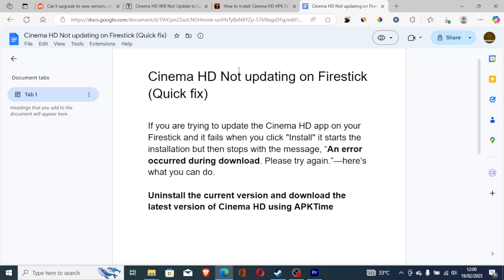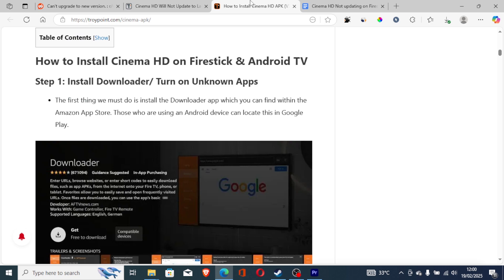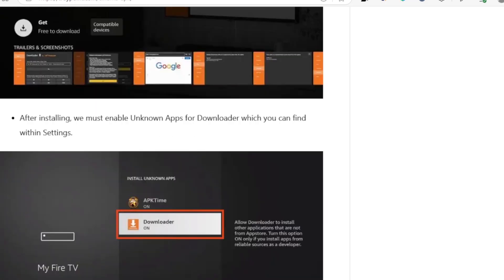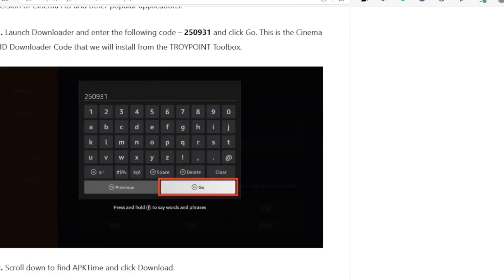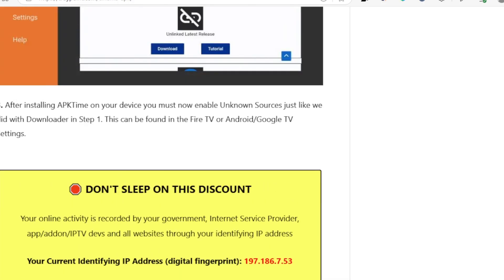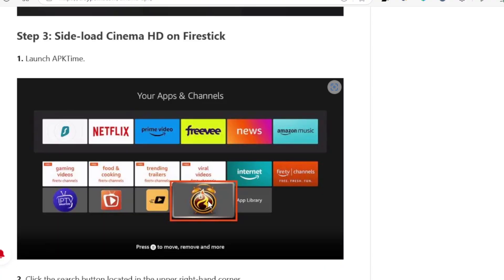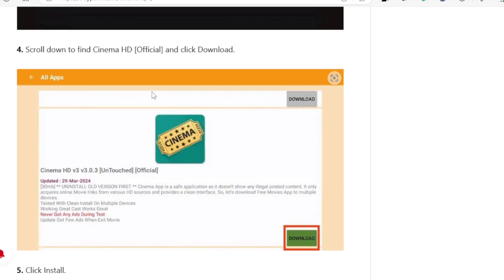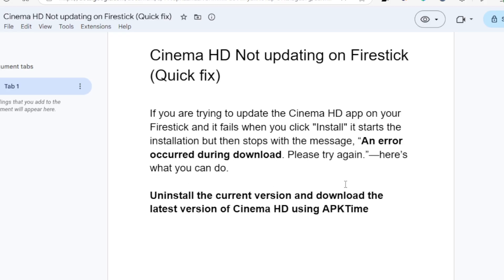Cinema HD Not updating on Firestick (Quick fix)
If you are trying to update the Cinema HD app on your Firestick and it fails when you click "Install" it starts the installation but then stops with the message, “An error occurred during download. Please try again.”—here’s what you can do.

Uninstall the current version and download the latest version of Cinema HD using APKTime